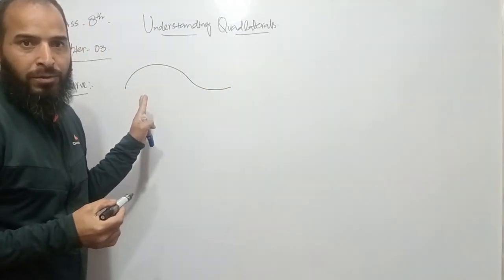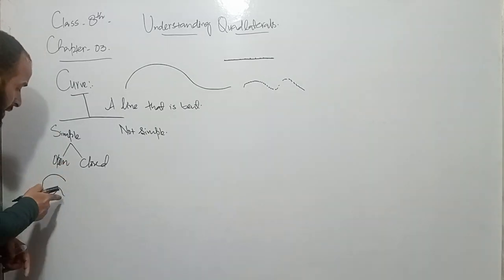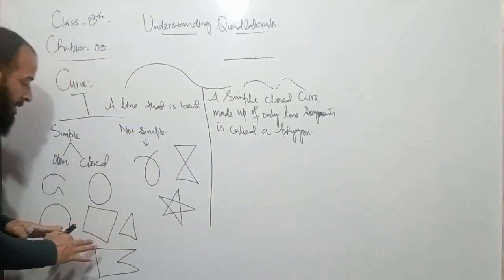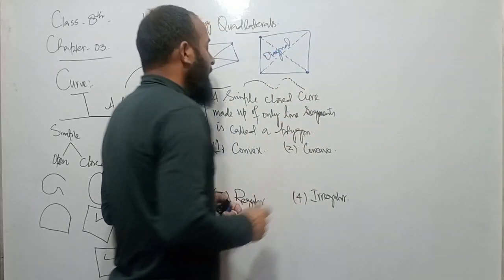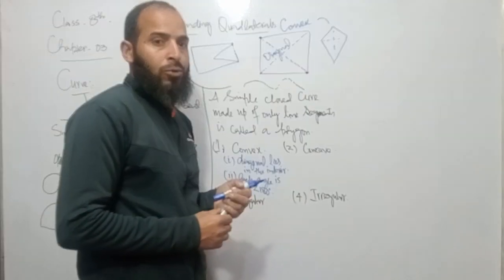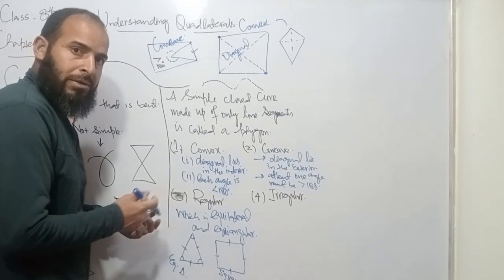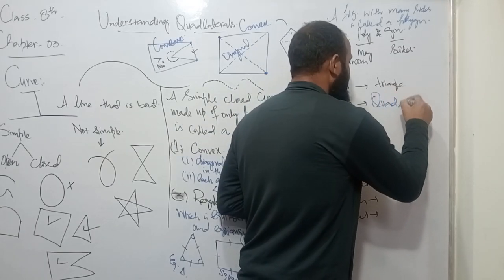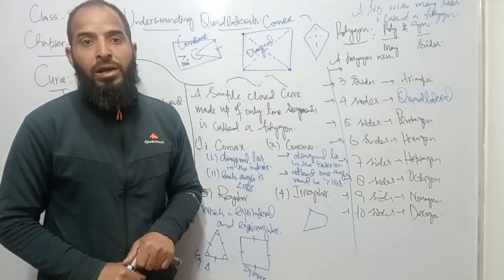Understanding Quadlaterals Class 8